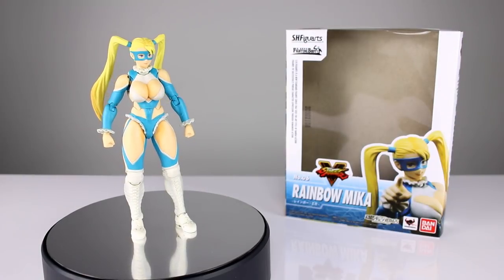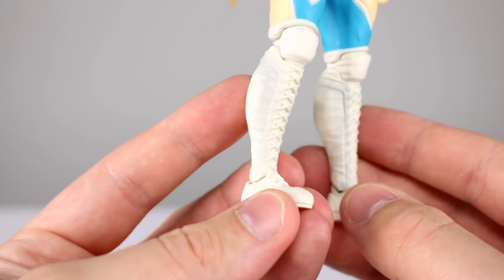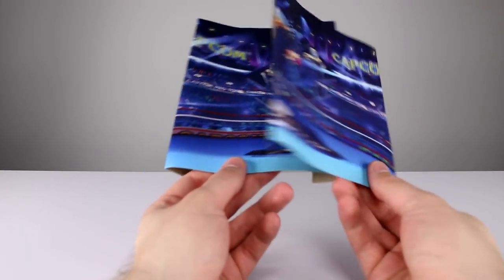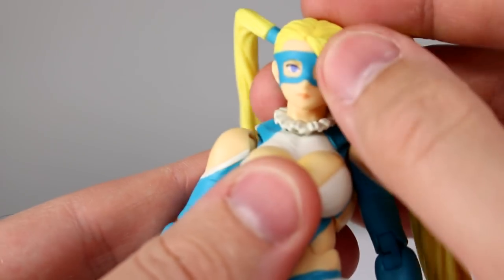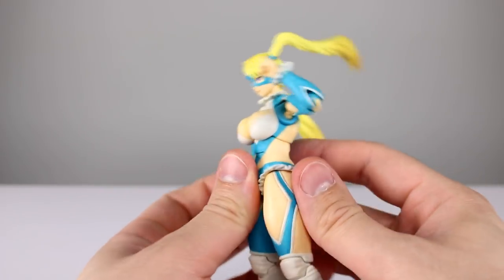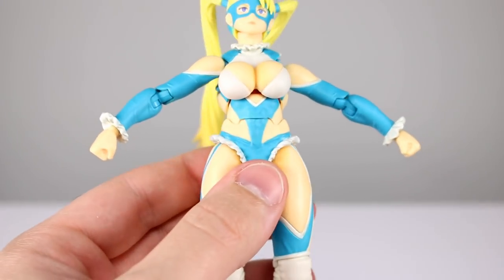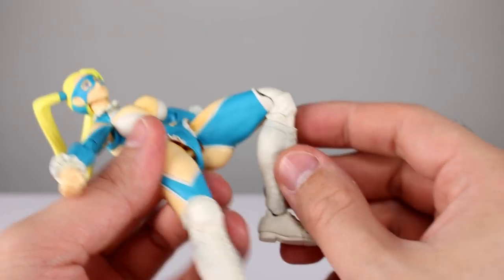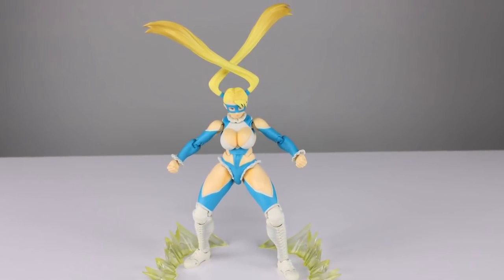S.H. Figuarts RAINBOW MIKA Street Fighter V Action Figure Review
R. Mika might not be the most popular character in SF history but her addition to SFV was a welcomed one.  Will her addition to our collections be equally pleasing?